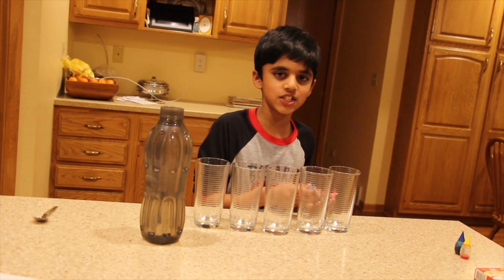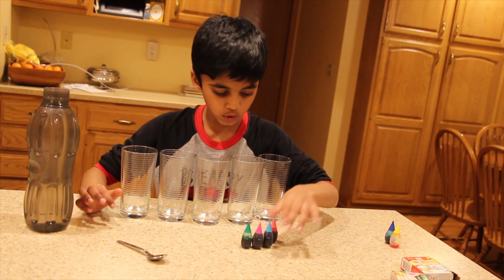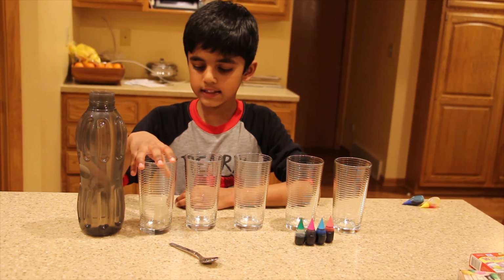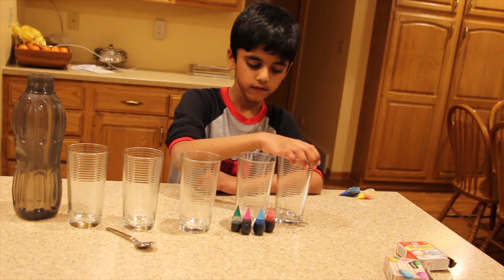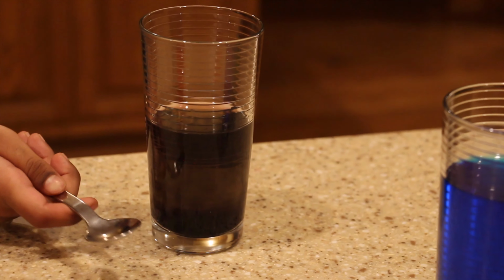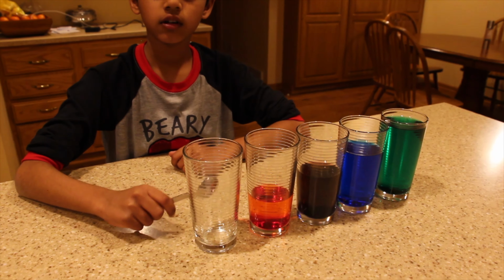Water Xylophone/Water music/Kid science experiment/Experiment in 2 min/how to do experiment in home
Water Xylophone .Water music science experiment to do in home during lockdown time .Learn science with experiment.